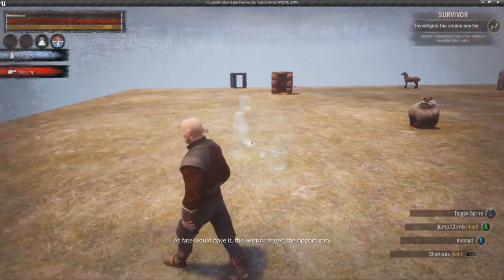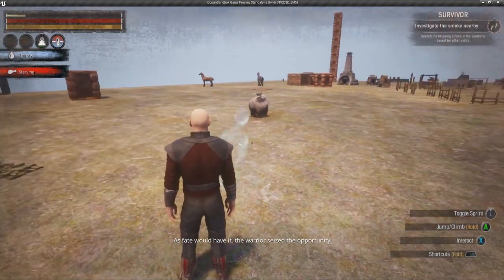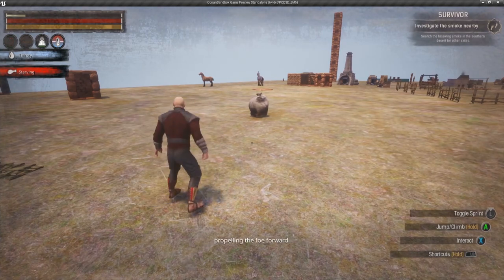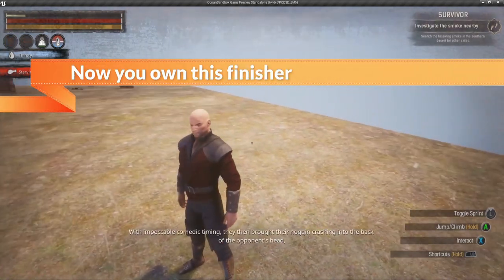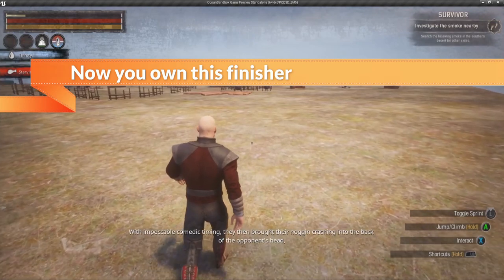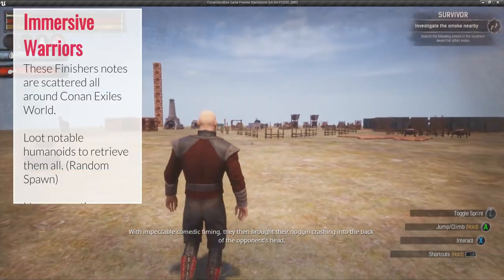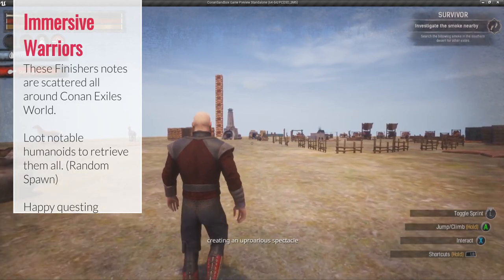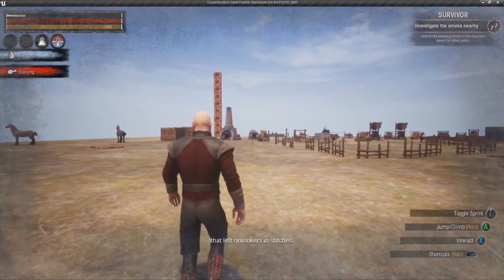How to learn Finishers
To learn a finisher, you'll have to deafeat and loot a notable humanoid NPC to retrieve a finisher note (Random spawn).

The more finisher you get, the more finisher options you'll have